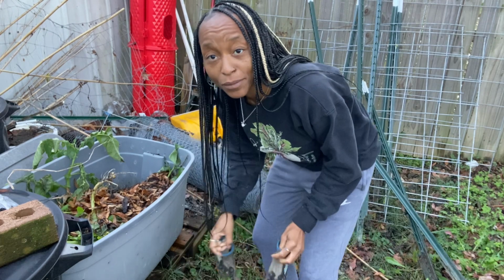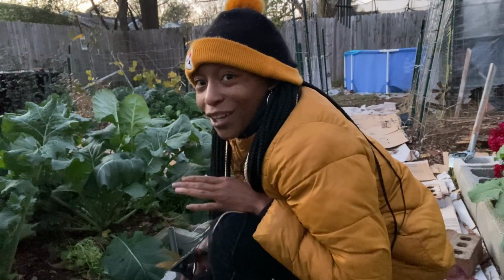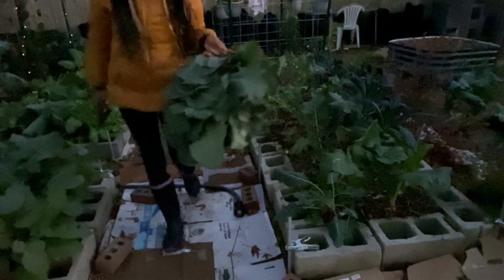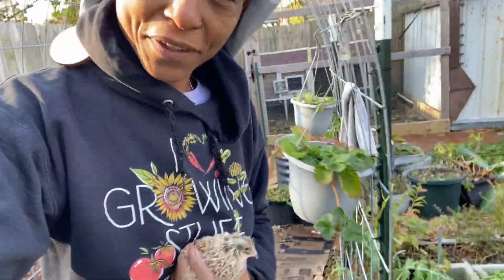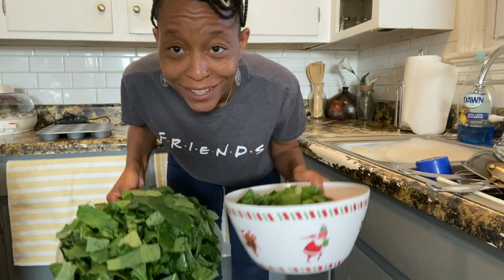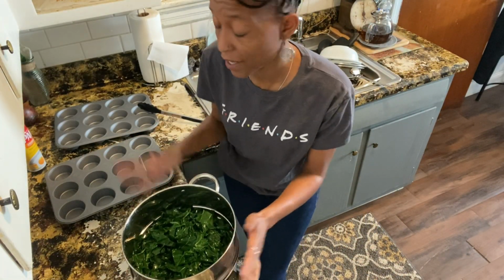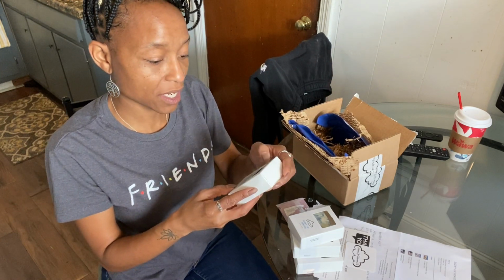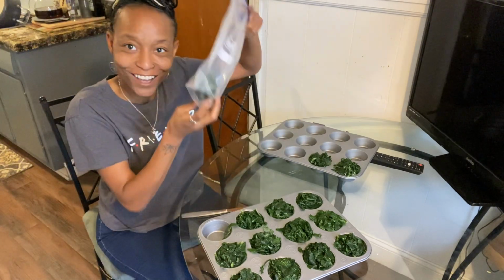Urban Homestead Living | Fall Harvests & My Preserving Method (Unboxing & Quail Update)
Scent Of Heaven:
IG and TikTok: @msasiaspratley
Amazon Wishlist
Want to send me something:
Hopewell, VA 23860
Farmer’s Defense Apron and Sleeves
All Things Garden
Bug Netting
Fairy Lights
Grow Bags
Cell Trays
Compost Thermometer
All Things Chickens
Hen Up Organics Feed and Scratch (brand influencer)
Poultry Grit